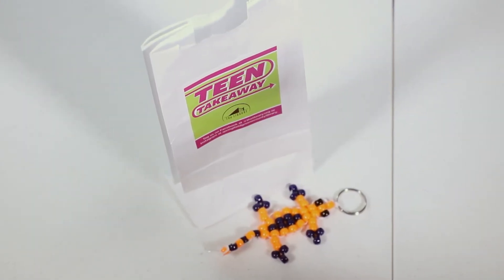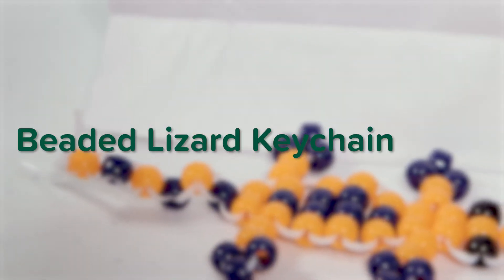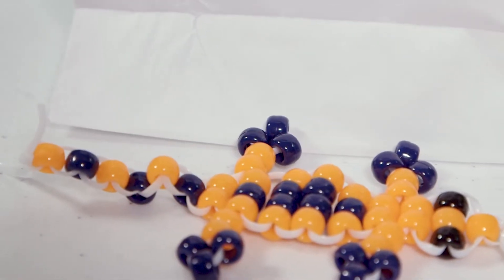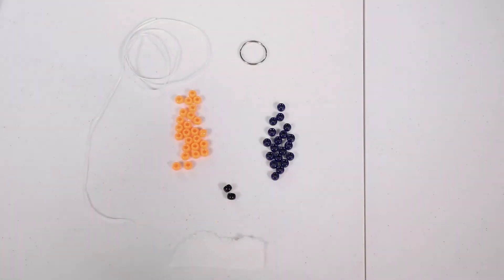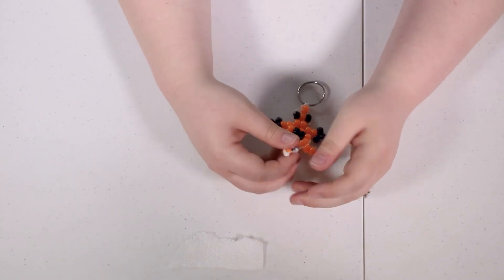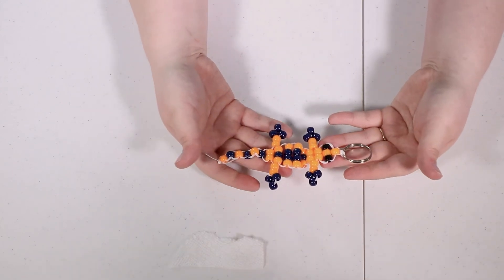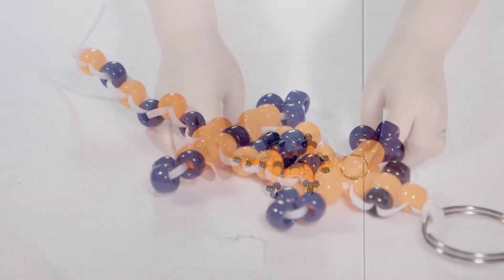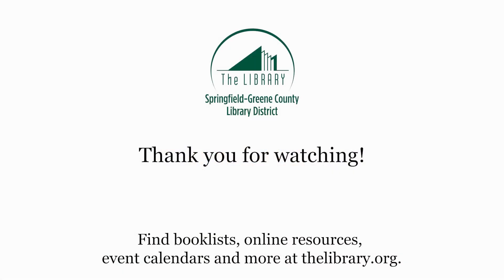Teen Takeaway: Beaded Lizard Keychain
Take, craft and create with our Teen Takeaway kits! Grab your Beaded Lizard Keychain kit and follow the instructions to create your new key ring companion in no time!

Haven't signed up for the Summer Reading Program? Wait no longer. for a summer of Tails & Tales!